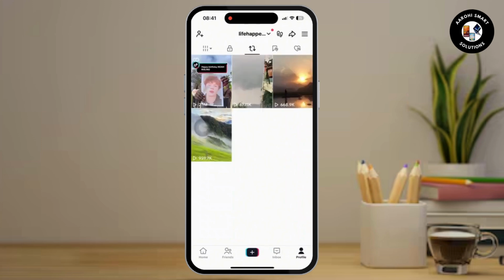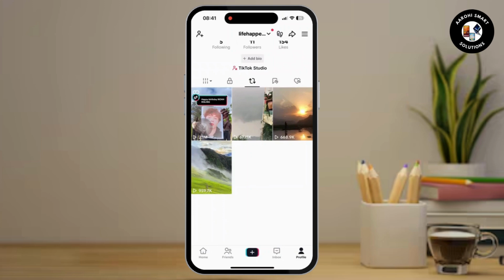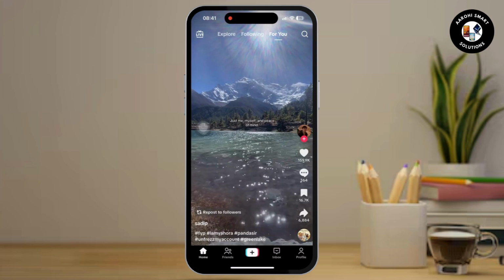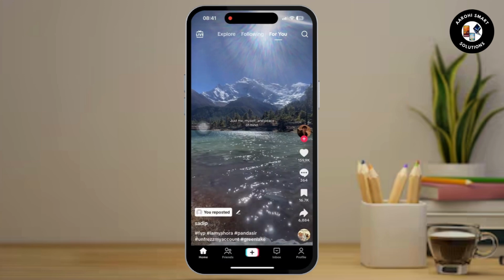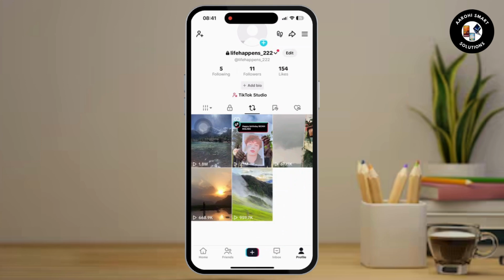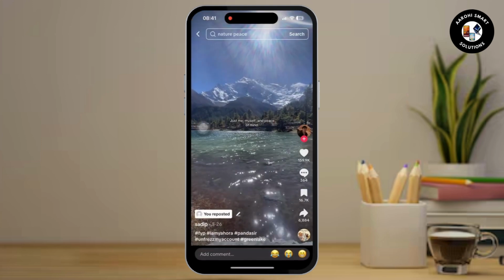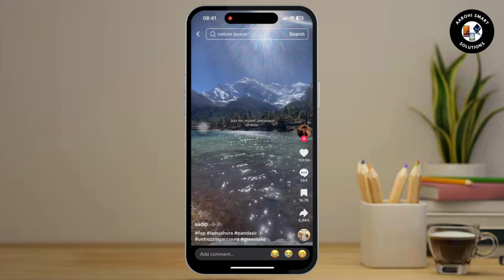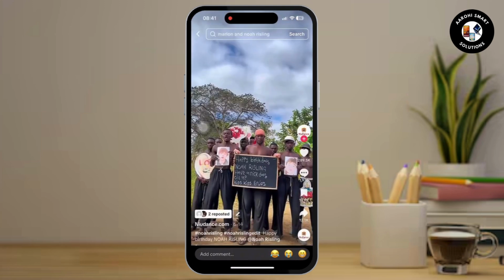How to Turn Off Repost on TikTok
How to Turn Repost on TikTok (2025)! Want to learn how to enable or use the repost feature on TikTok to share your favorite videos with your followers? This video will guide you step-by-step on how to turn on repost on TikTok quickly and easily. Whether you're asking, "How do I turn on repost on TikTok?" or need help with sharing videos, this tutorial has all the answers. Learn how to boost your TikTok engagement by reposting content. Watch now to see how you can turn repost on TikTok today!

Timestamps:

00:00 How to Turn Repost on TikTok
00:10 How Do I Turn On Repost on TikTok?